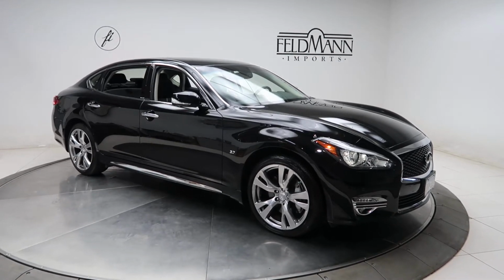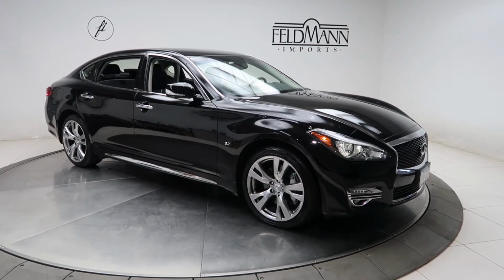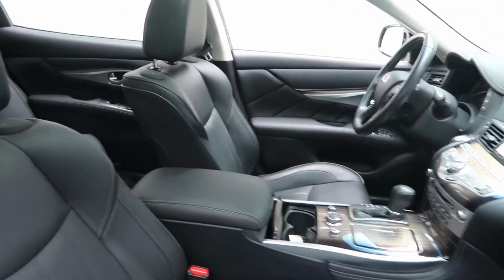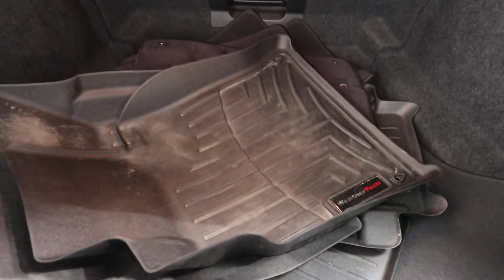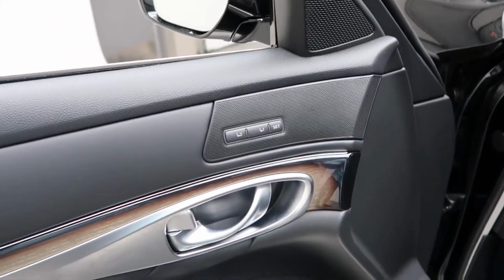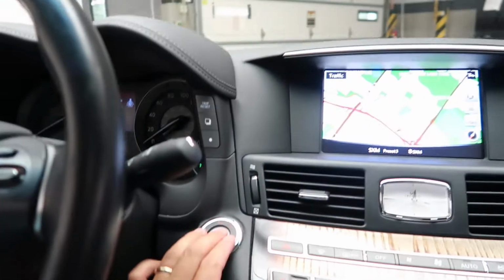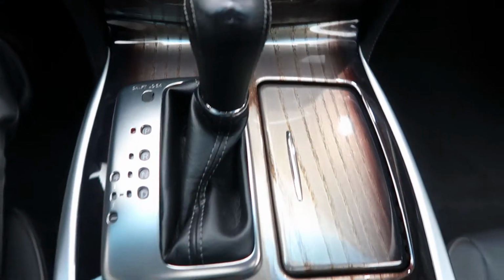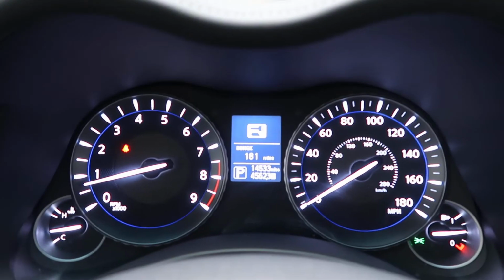2019 INFINITI Q70L 3.7X luxe - For Sale B2035A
Take a look at the 2019 INFINITI Q70L 3.7X luxe now available at Feldmann Imports. For more information including pricing and availability, please visit us